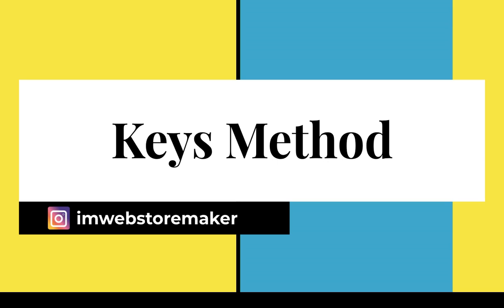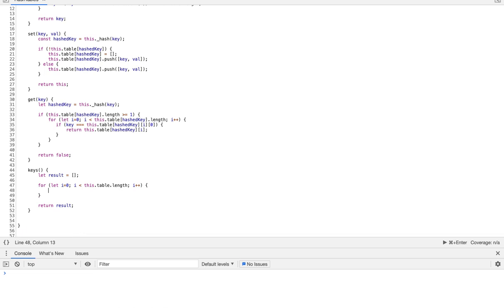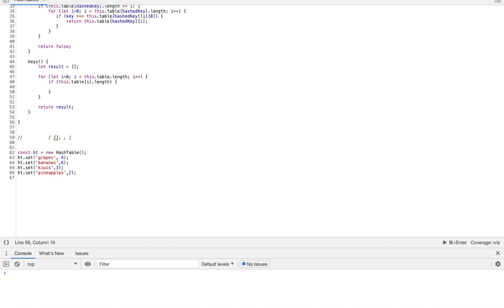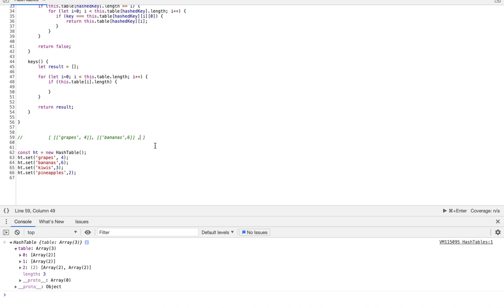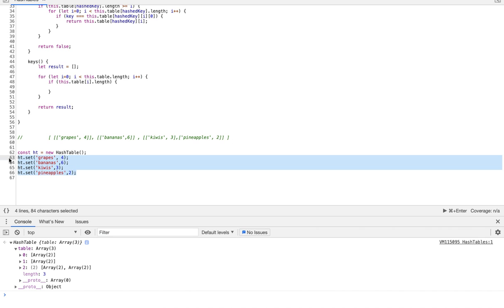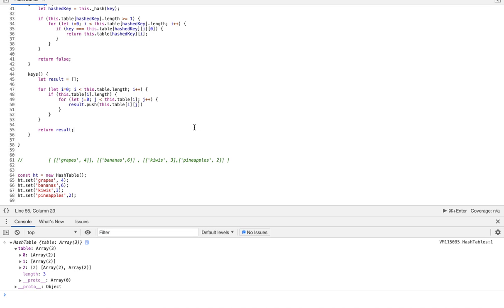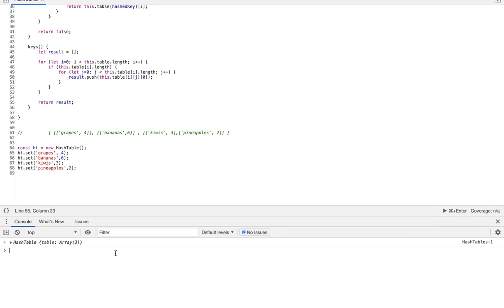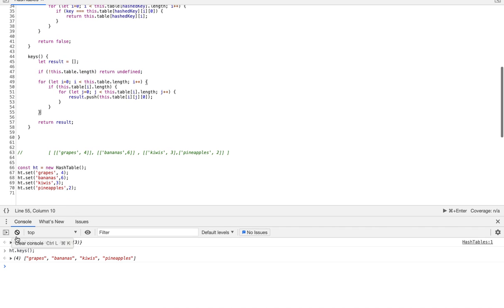Create a Keys Method in a Hash Table (JavaScript)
We go over how to build a keys method that retrieves all keys in our data set using javascript.